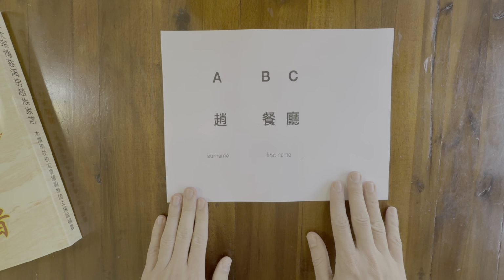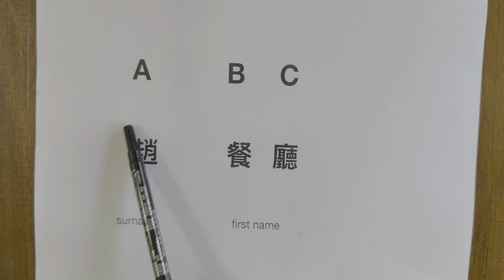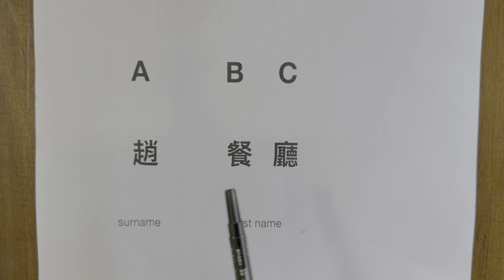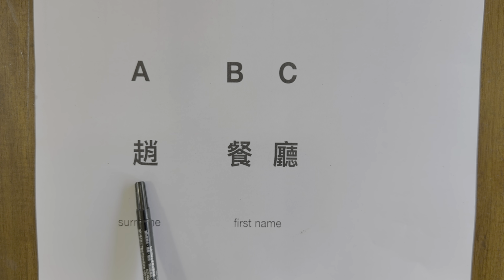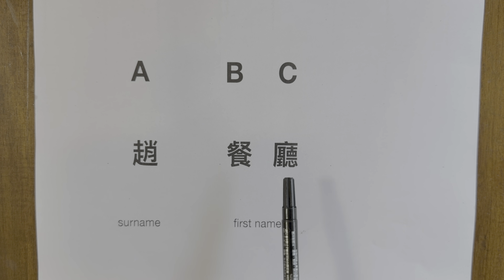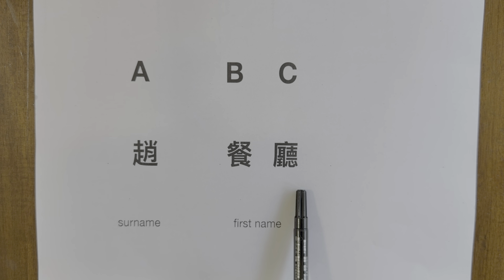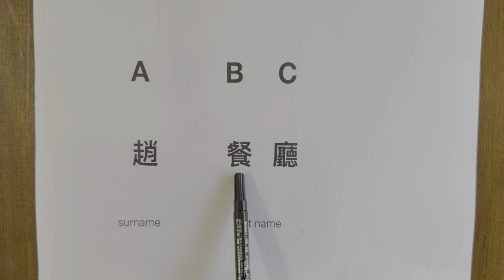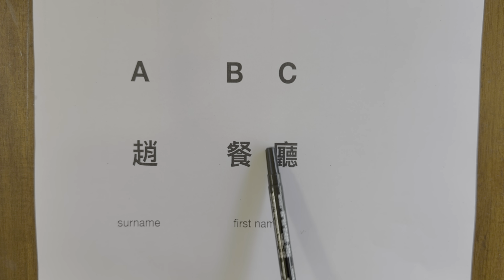PART 2: CHINESE GENEALOGY BOOK BASICS: THE ANATOMY OF A CHINESE NAME 族譜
Many Chinese families have a genealogy book. This book may be maintained for many generations and does not include just the family itself, but the entire village and all of their ancestors. Watch the video to find out more information!

This is part 2, which talks about the anatomy of a Chinese name. Need to review some basics before I go more into the book itself. The next video will focus on the various lines and descriptions.

edit: sorry for the misspelling in the thumbnail. I'm currently too lazy to change it.